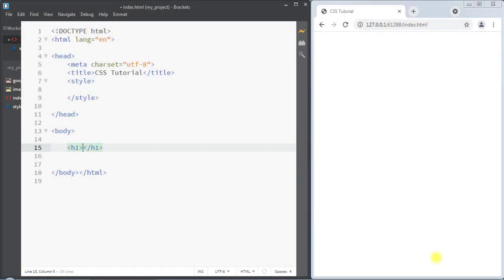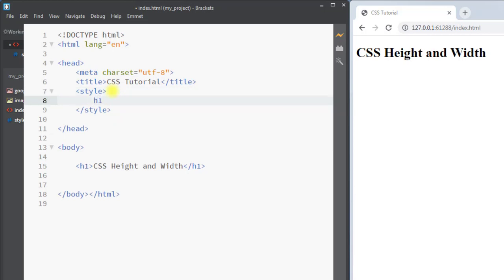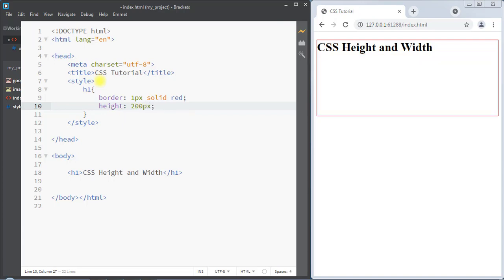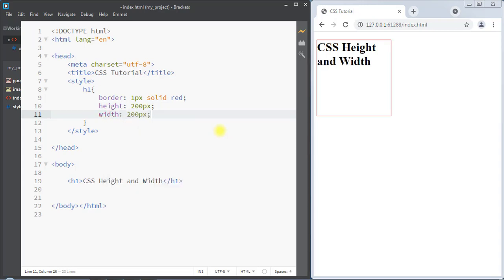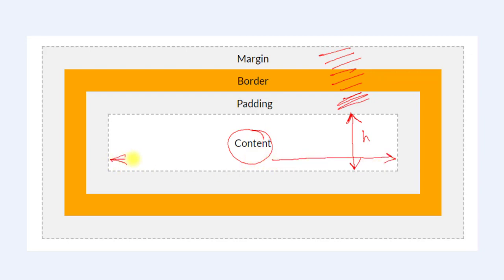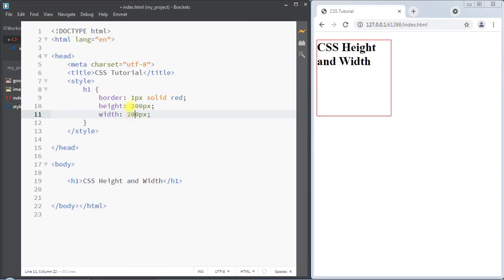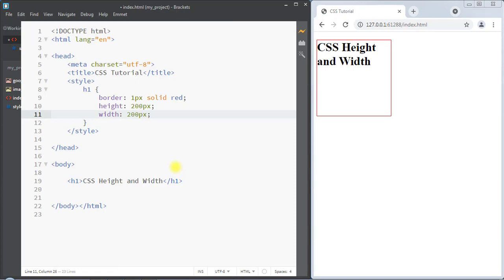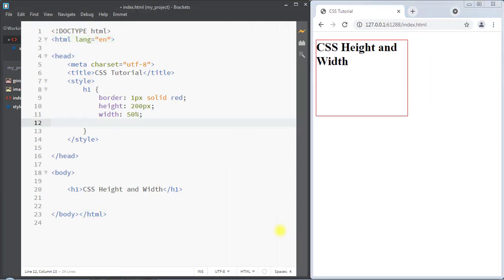#12 CSS Height and Width | Max Width Property in CSS | CSS Tutorial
CSS Height and Width | Max Width Property in CSS | CSS Tutorial